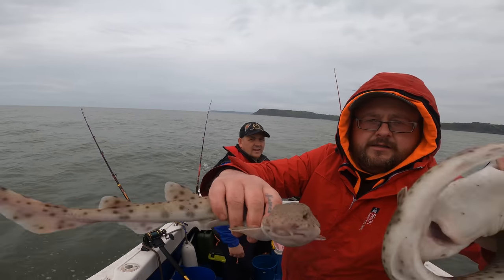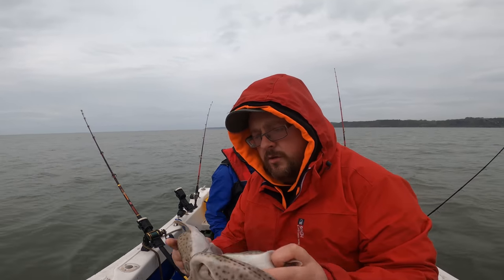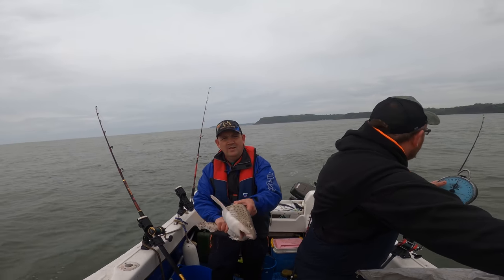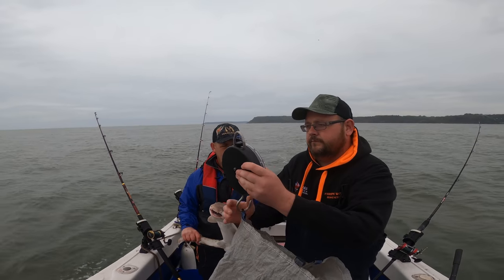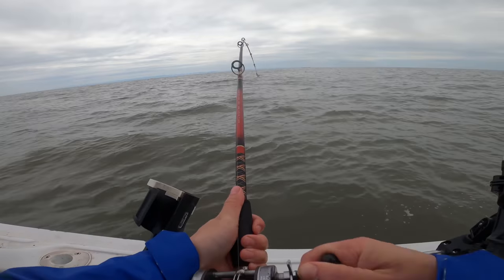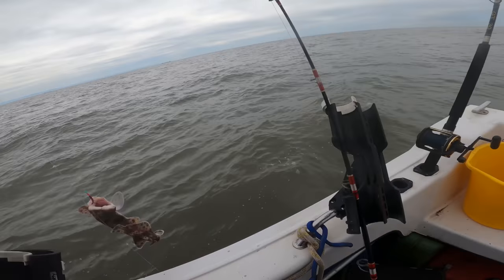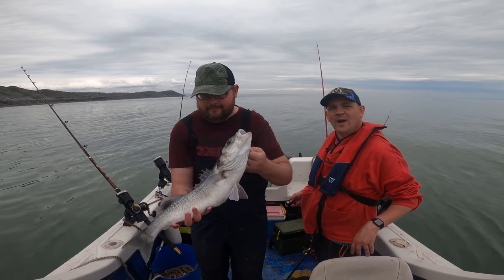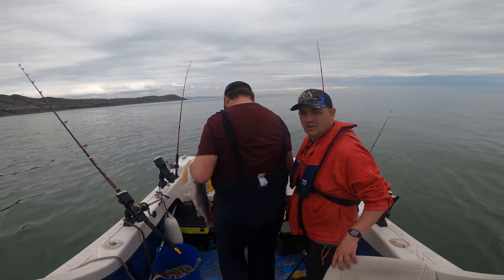5lb Bass landed Boat fishing Swansea south Wales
A days fishing from a 17ft Seahog Samurai  in Swansea South Wales mixed ground fishing we landed countless dog fish, bull huss and the highlight was a 5lb bass sadly we missed the fight on camera.

We also did our first live stream from the boat - that video is up and planning on doing more soon.